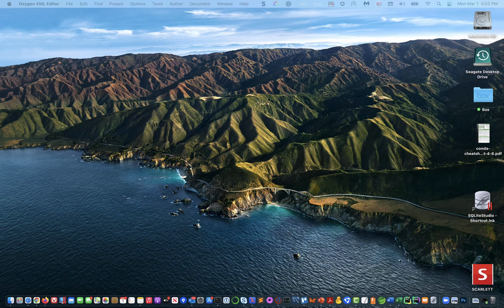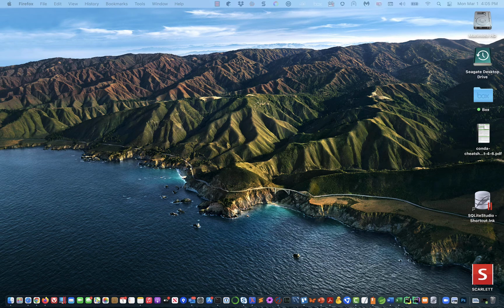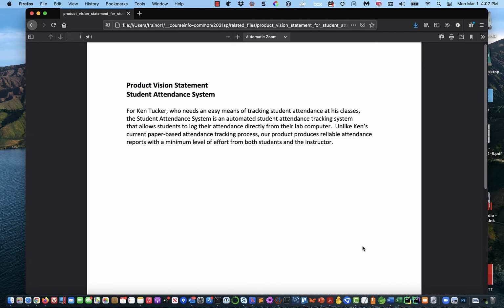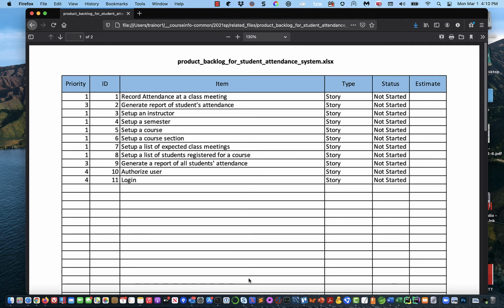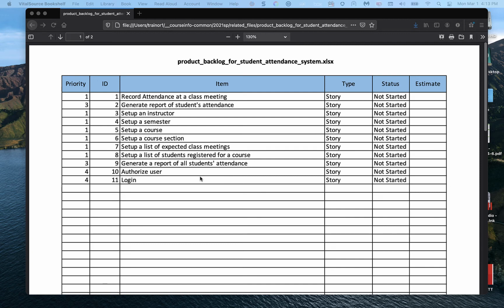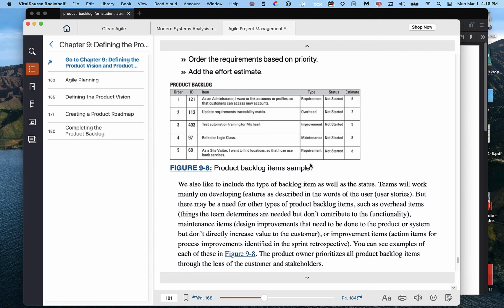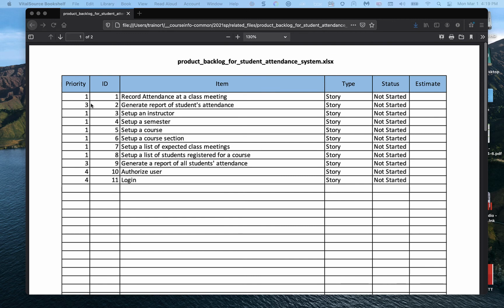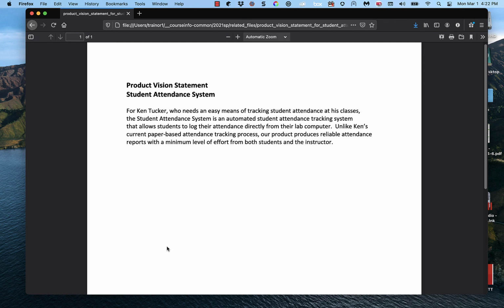Tutorial: IS446 - Create Agile Planning Documents